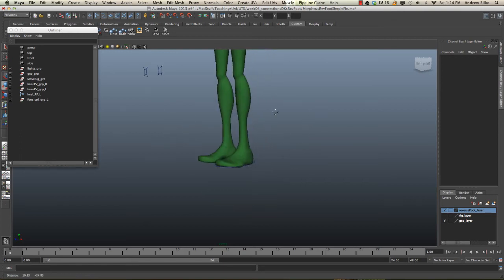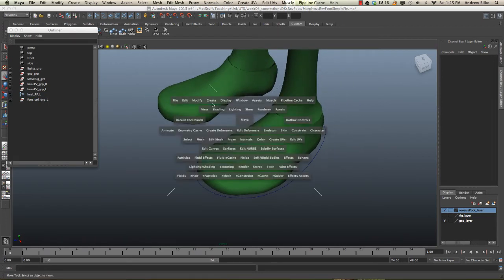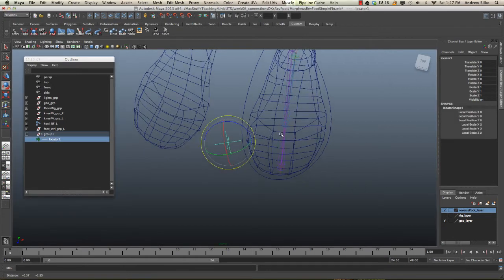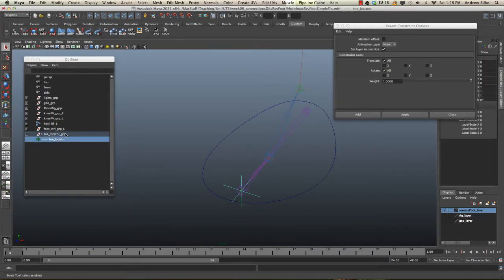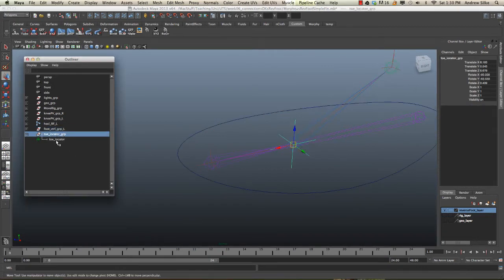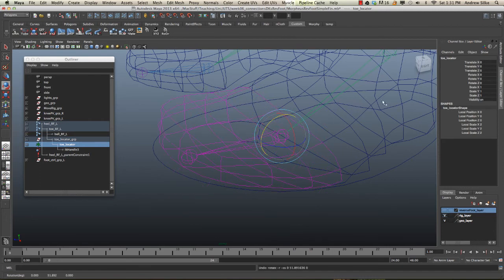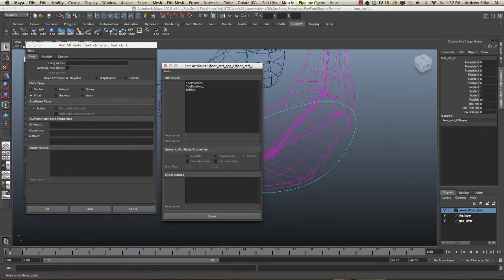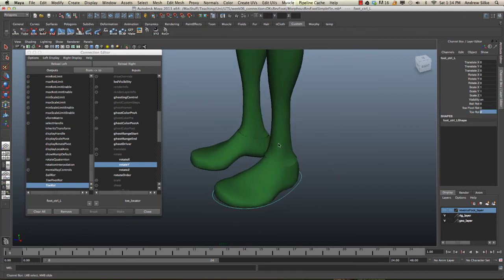Reverse Foot in Maya - Part 8 (of 11) - Adding Toe Bend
Adding an attribute that will bend the toe in an FK fashion.   Maya 2013